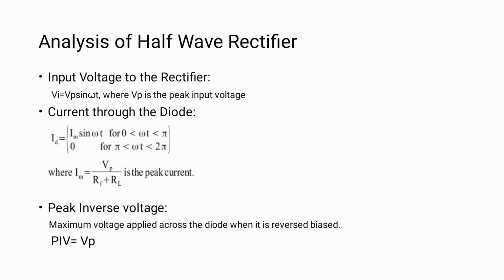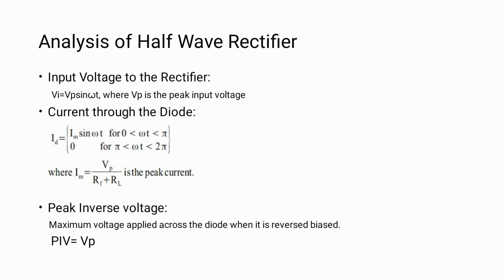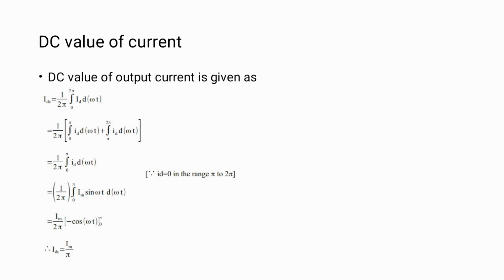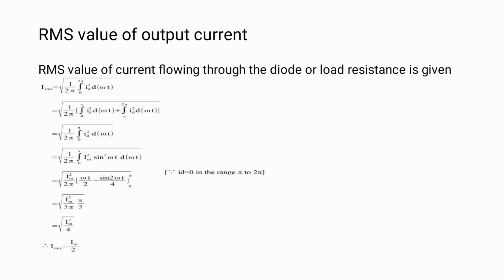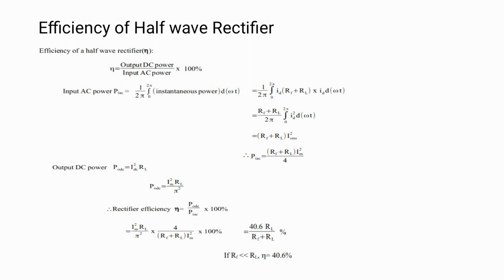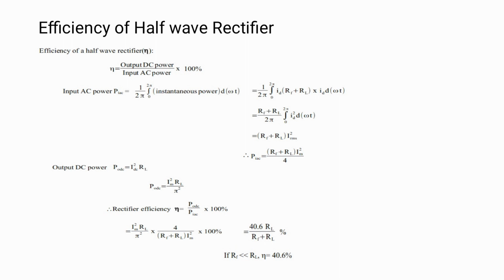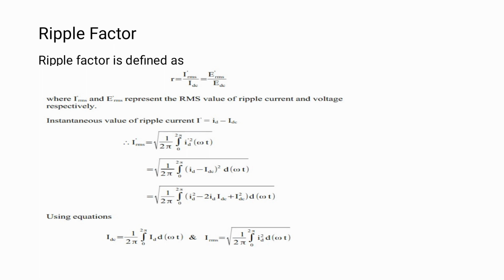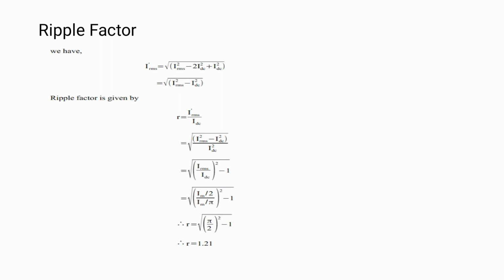Analysis of Half Wave Rectifier